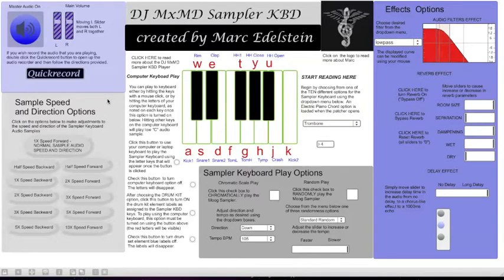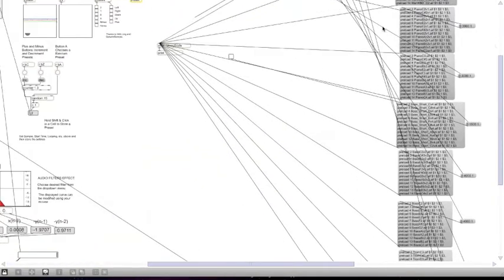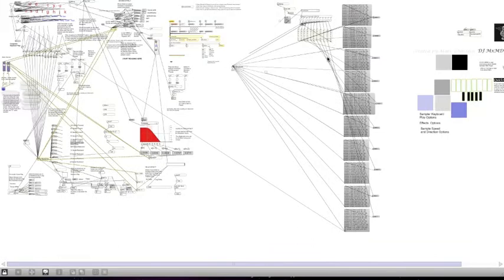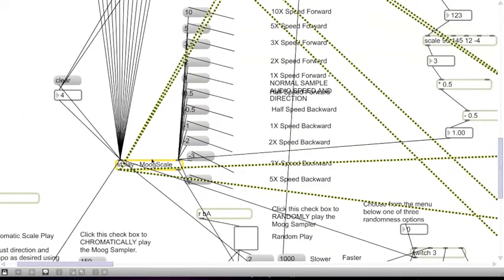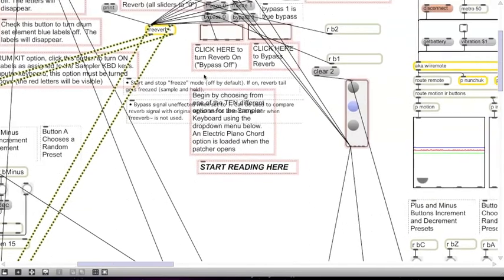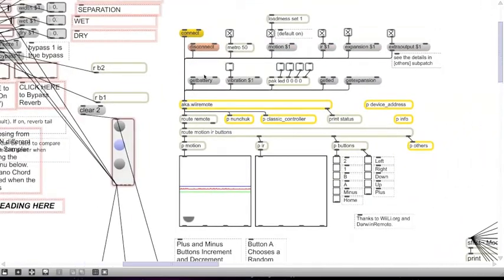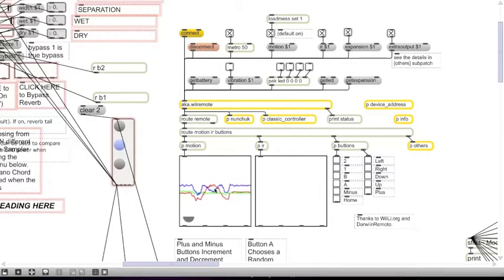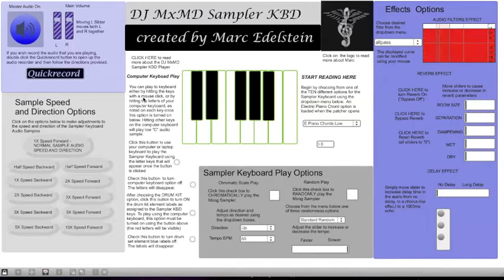MaxMSP_Screencast_Part2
This is Part 2 of a screencast showing a MaxMSP application of a Sample Player developed as a class project in Electronic Production and Design at the Berklee College of Music.  The presentation demonstrates how this application can play loaded sound samples via a computer keyboard and mouse, as well as remotely using a WiiRemote and Nunchuk.